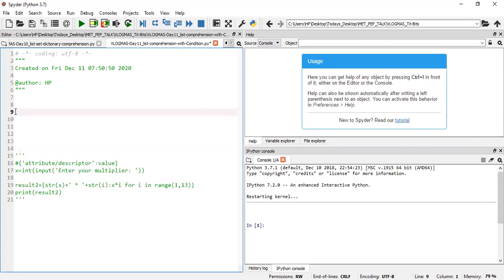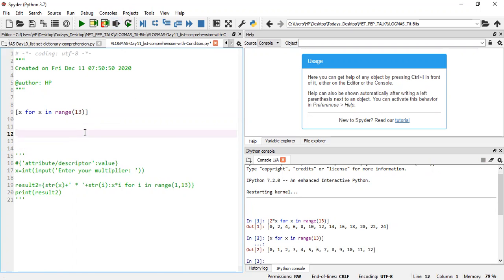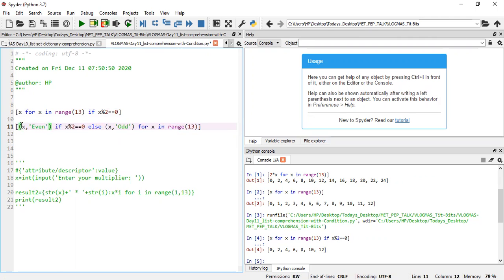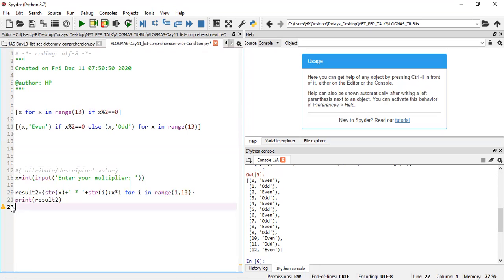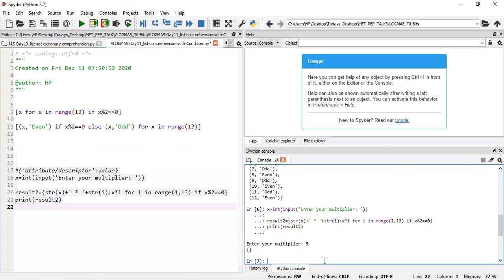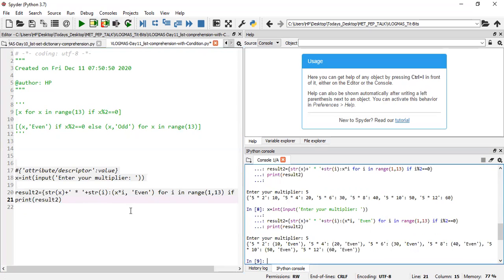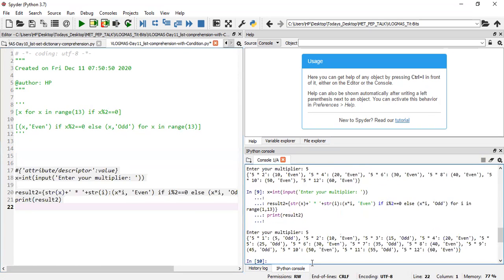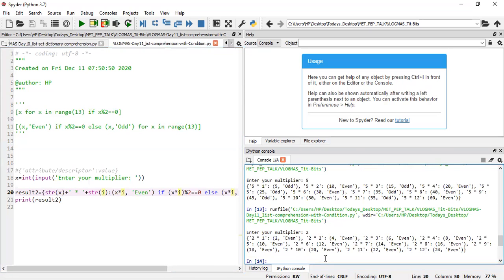Day11 VLOGMAS Python List Comprehension with Condition